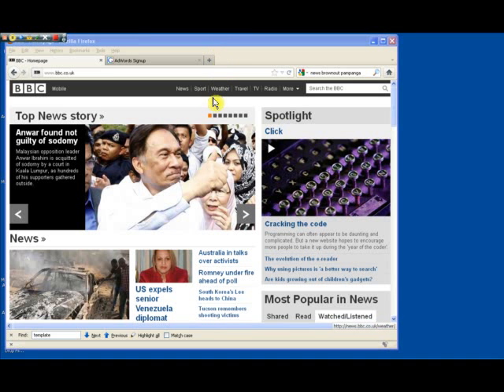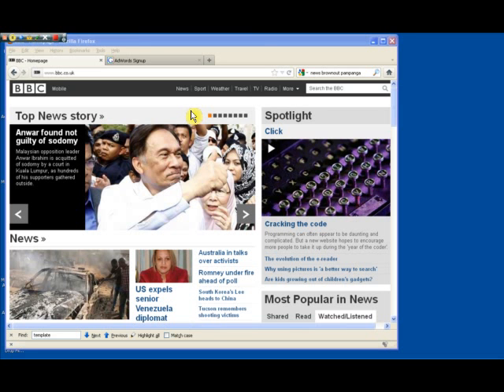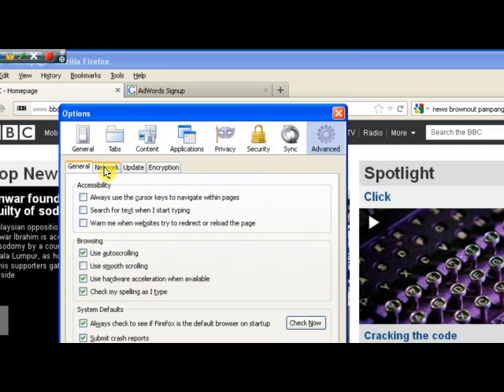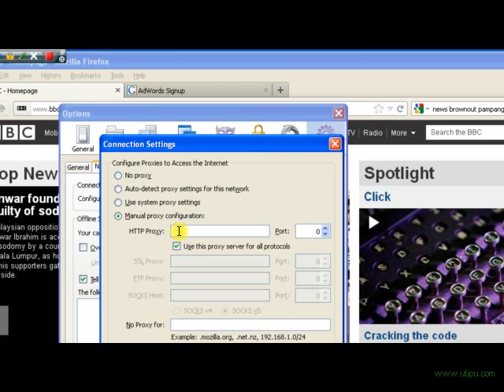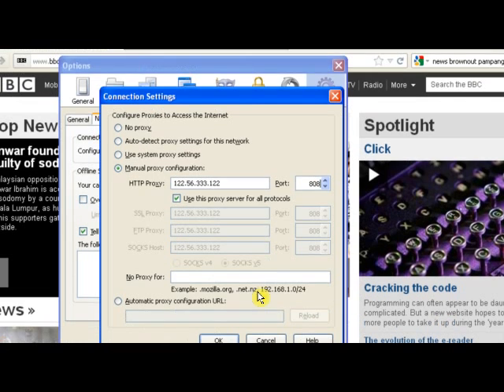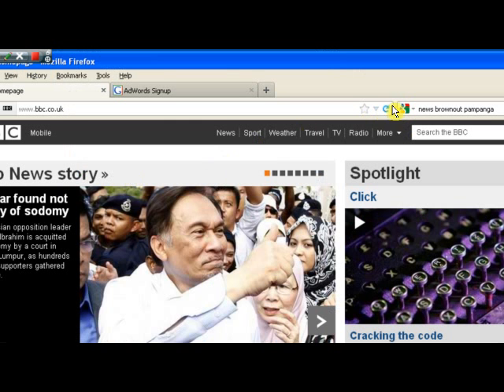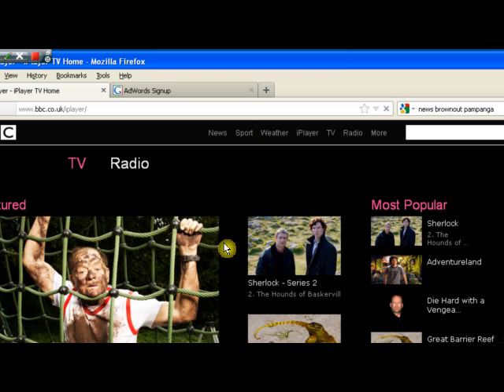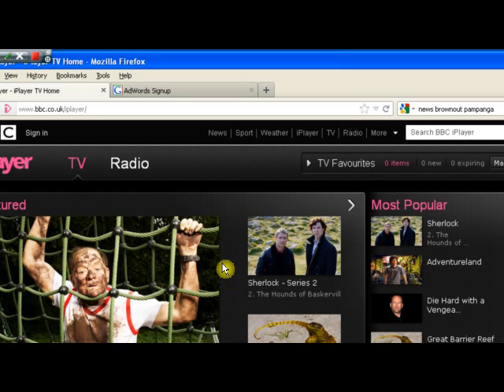Watch UK TV Abroad How to set-up UK proxy in Firefox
If you want to watch UK TV Abroad then this is how you can do it. and then follow these instructions. Will also work in any other browser or mobile device.